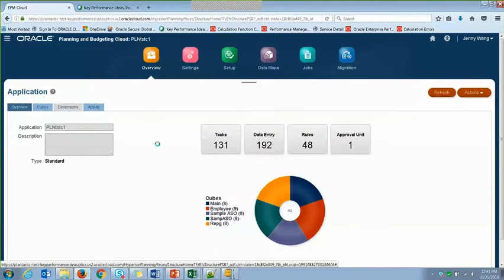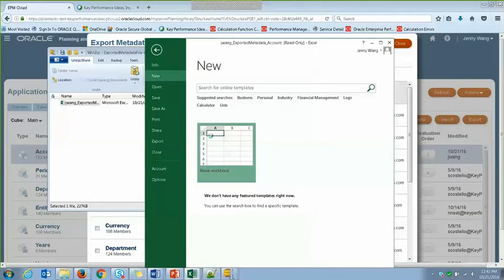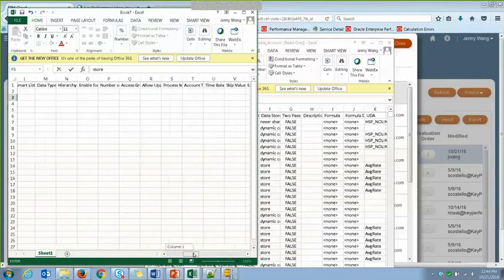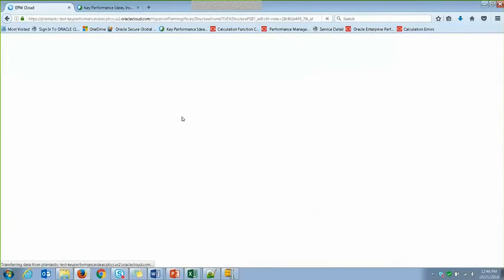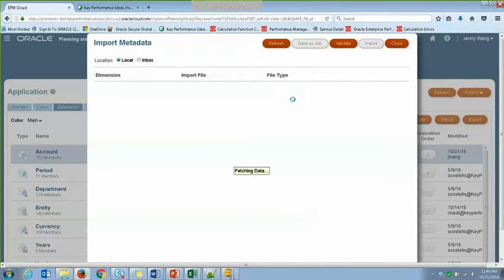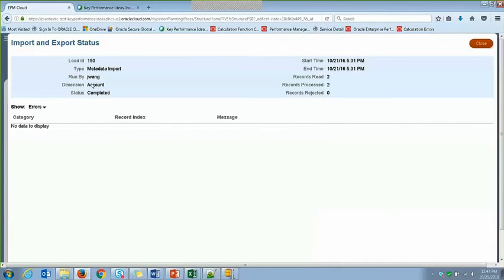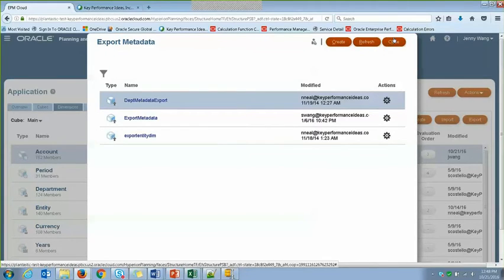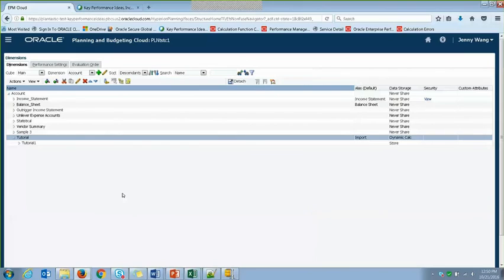Import Metadata Using a Flat File in Oracle Planning and Budgeting Cloud Service (PBCS)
Have you ever have problems with importing metadata into PBCS? There are several ways to solve this problem, but the best way is by creating a flat file.

A flat file is a file that contain records with no structured relationships. The records are stored in a simple table with one record per line. The most common type of flat file is the CSV file or comma separated values which can be created in several ways but in this demonstration, we will be using Microsoft Excel to create the file.